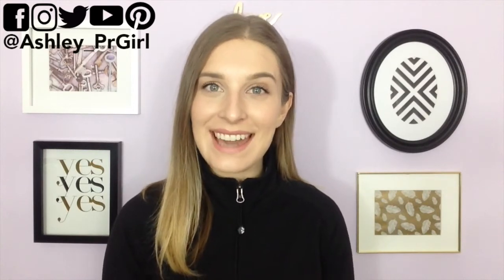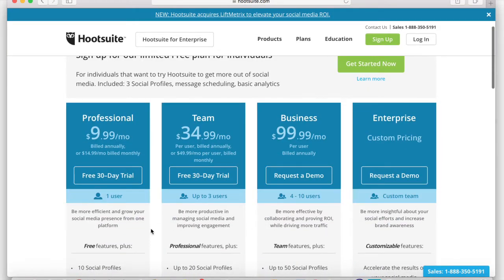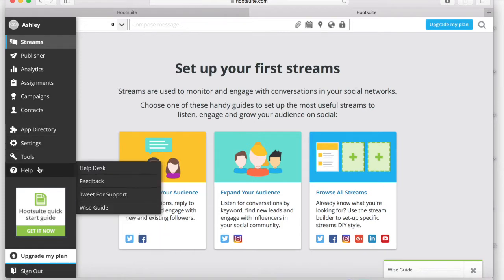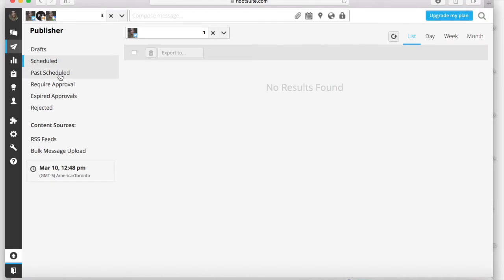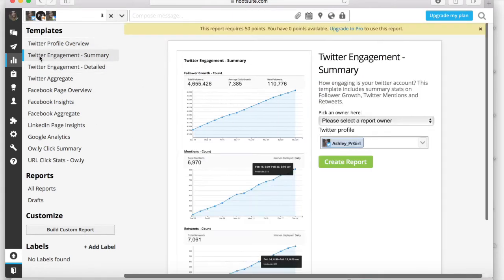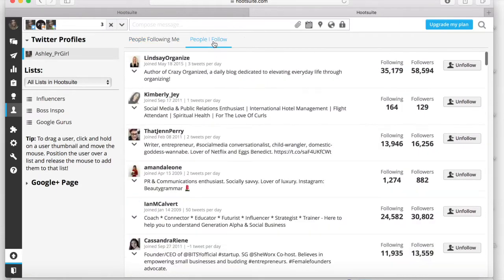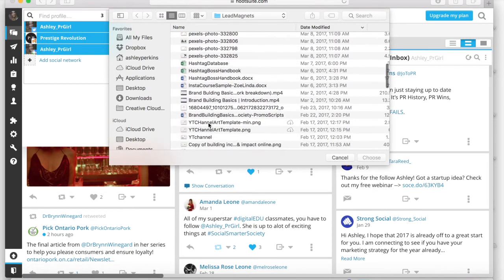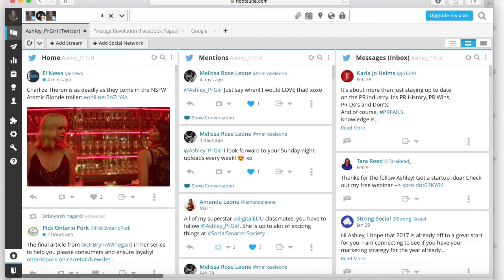Social Media Tools: How to Set Up and Use Hootsuite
Hootsuite | Social Media Analytics | Social Media Management

In this video I show you how to set up and use your Hootsuite account to save time managing your social media while growing your business.

I post new social media and entrepreneurial tutorials every Sunday!